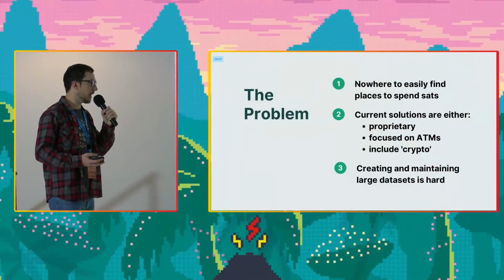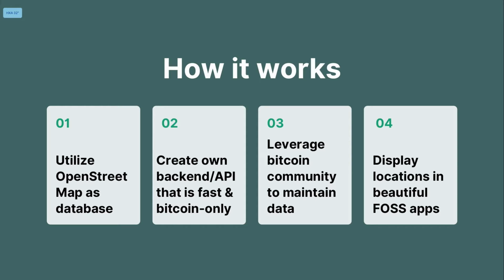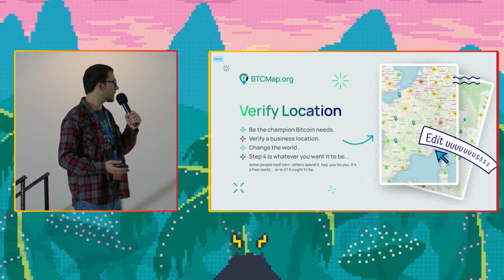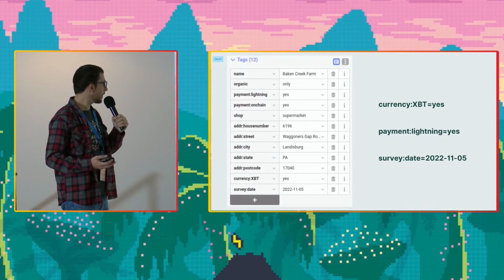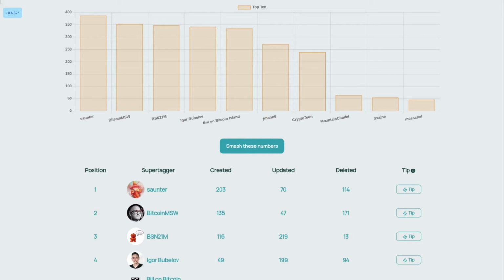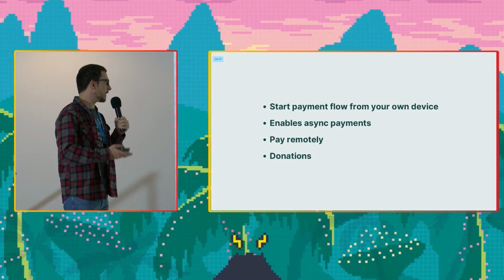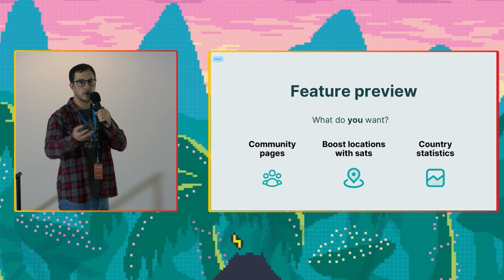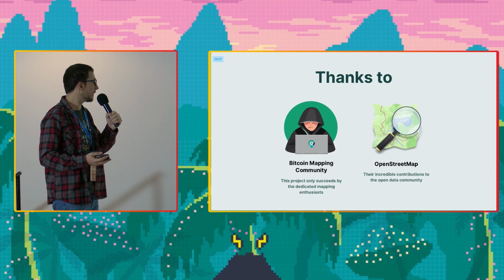BTCMap.org - secondl1ght - Adopting Bitcoin Day 2 - Solutions Stage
BTCMap.org
Presentation by secondl1ght